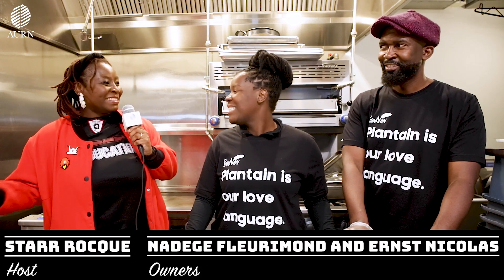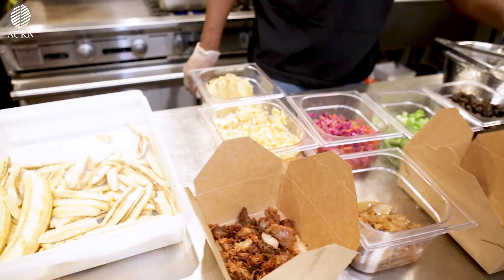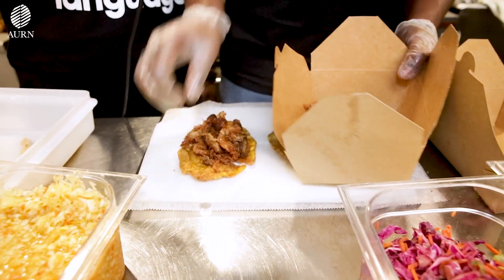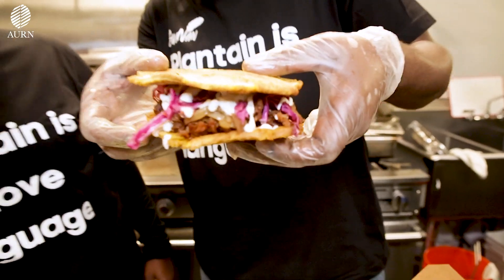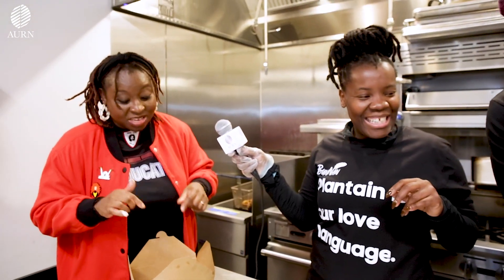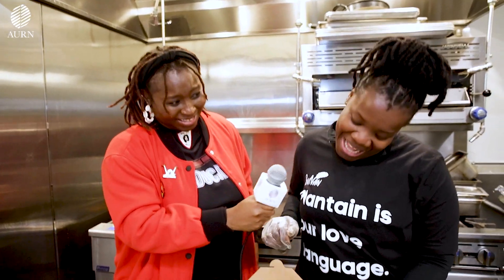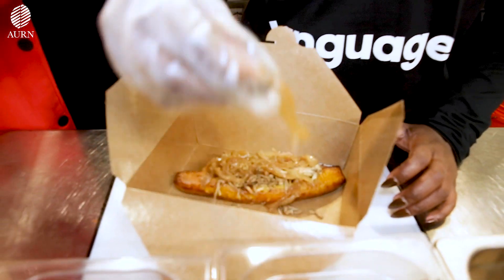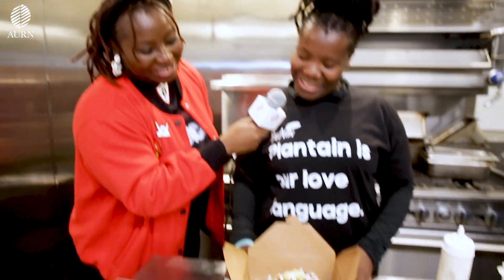BunNan: The Plantain Destination - Intersection with Starr Rocque | AURN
In the second episode of Intersection with Starr Rocque, we pay a visit to BunNan, a food court located in Brooklyn. Known as the Plantain Destination, the restaurant specializes in plantain-based options with griot, jerk and more.